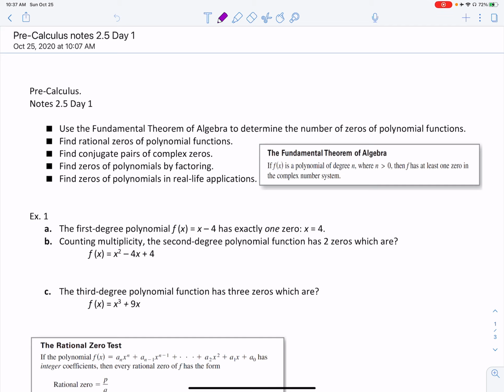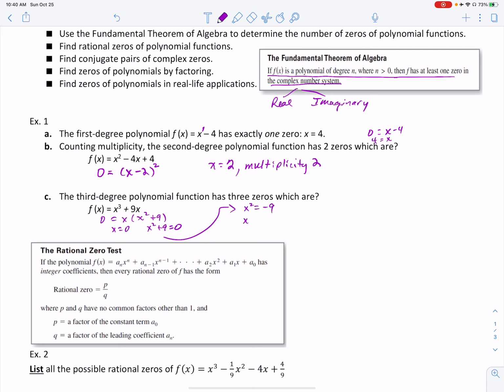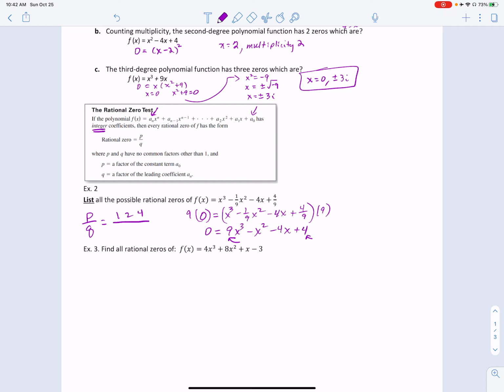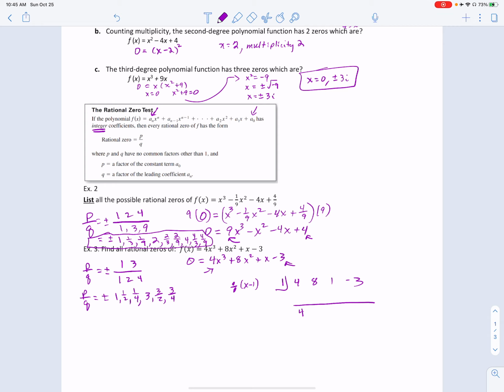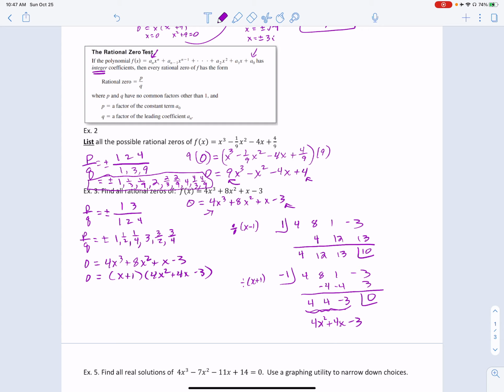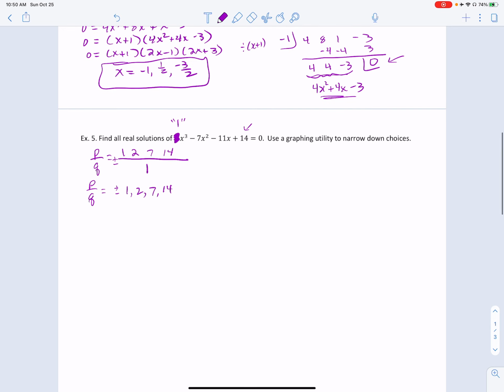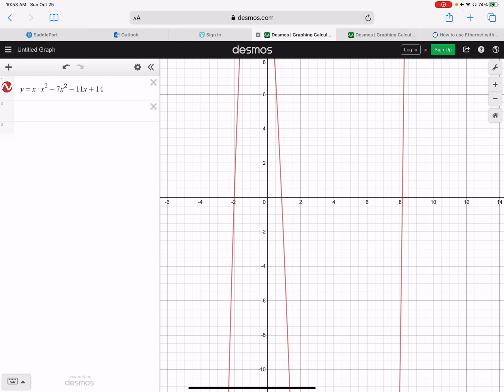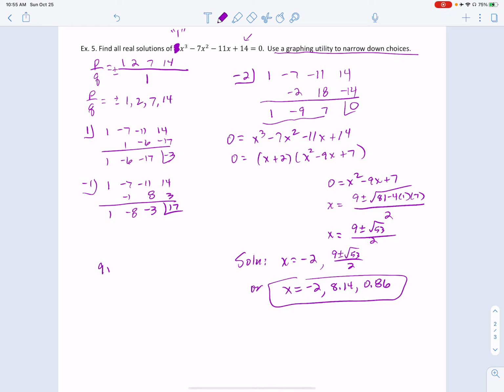PC 2.5 Day1 Notes